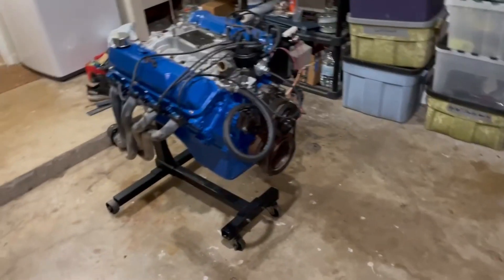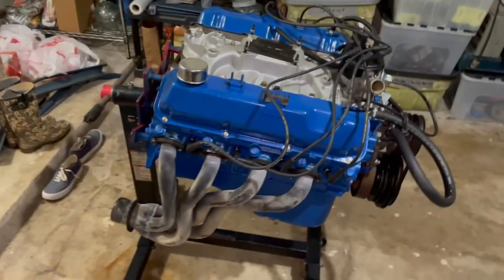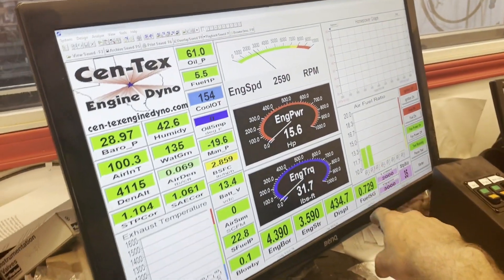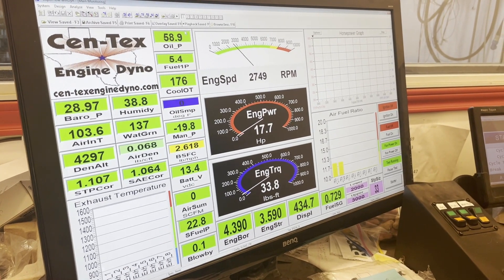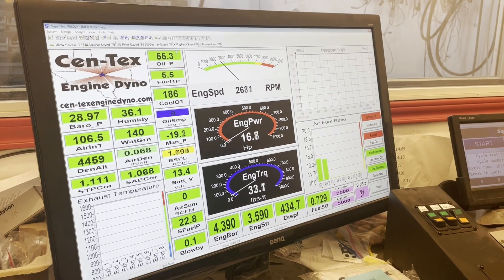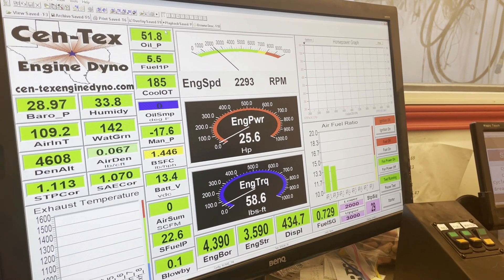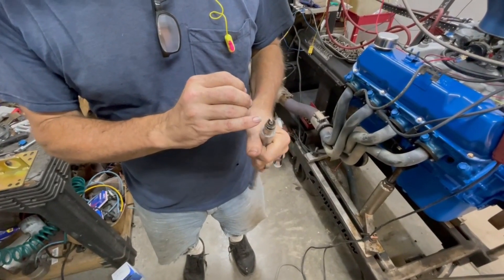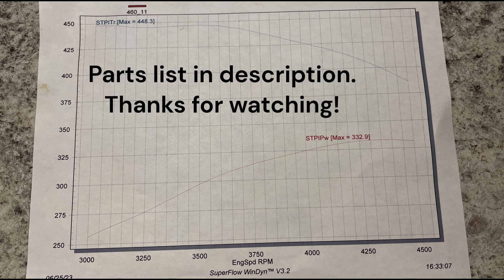Big Block 460 Dyno!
Putting my home built 460 big block on the Dyno!

.030 over, block decked .020
Rocker Arm Spacers (.020): Scorpion Rocker Arm Shims SCP3220SM
Pistons: Silv-O-Lite Hypereutectic Pistons 3191H.030
Cam: Summit Racing™ Classic Camshafts SUM-3500
Lifters: JB-900 Melling Valve Lifter
Timing Set: Cloyes C-3079X Heavy Duty Double Roller Timing Set for Big Block Ford
Oil Pump: Melling High-Volume Oil Pumps M-84BHV-S
Oil Pan: Summit Racing Stock Replacement Oil Pans SUM-G3538
Oil Filter Adapter: Allstar ALL92003 OEM Style Engine Oil Filter Adapter for Ford 302-351W (fit the 460 fine)
Water Pump: DWP-459 Duralast New Water Pump
Headers: Hedman 89140 Standard-Duty Uncoated Hedders
Intake: Edelbrock Performer Intake Manifolds 2166
Carburetor:  Holley 600 CFM
Gaskets: FEL-PRO FS 8265 PT-3 Full Gasket Set
Wiring Harness: Painless Performance Duraspark II Distributor Wiring Harnesses 30812
Distributor: BDLG-FD03 Duralast Gold New Distributor
Spark Plug Wires: 4850 Duralast Ignition Wire Set
Rear Cam Plug: 555-055 EXPANSION PLUG STEEL